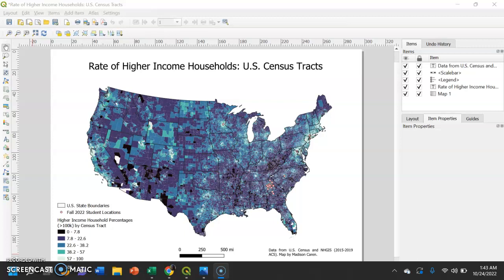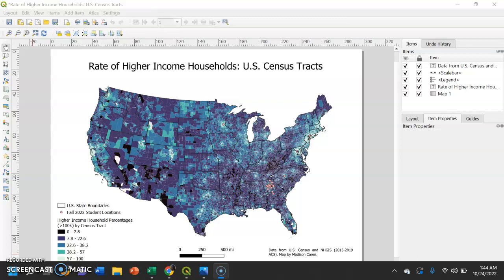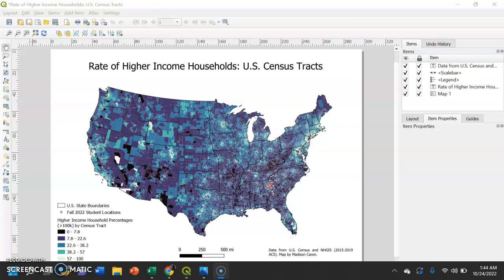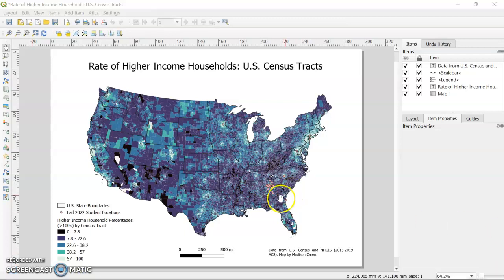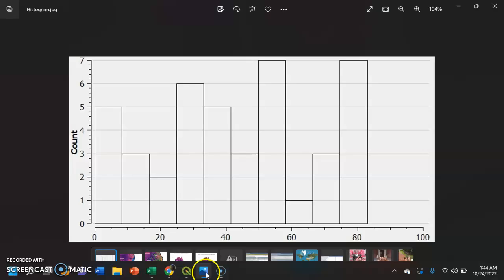GEOG 2011 Lab 3